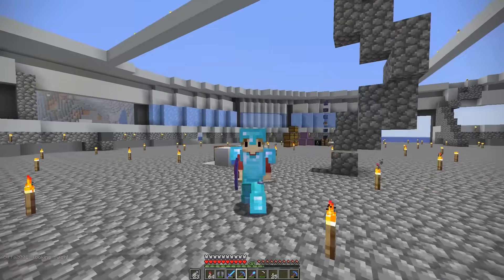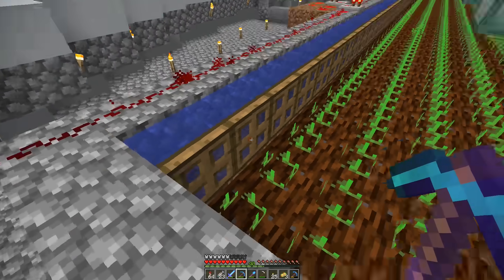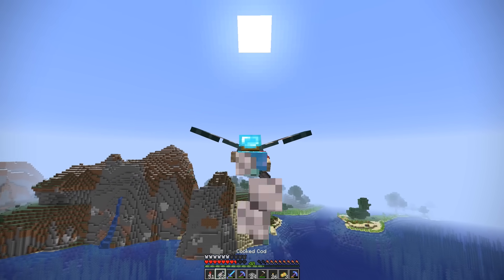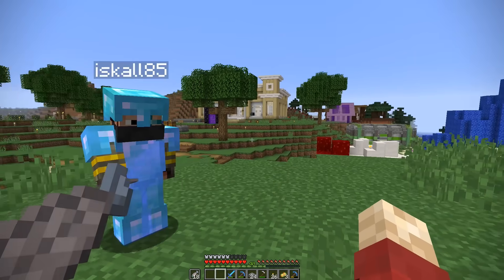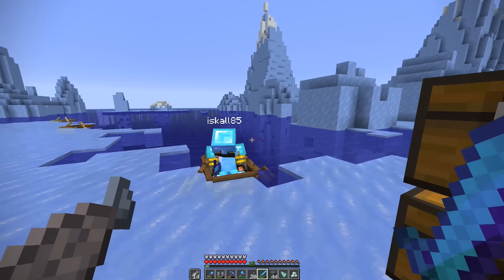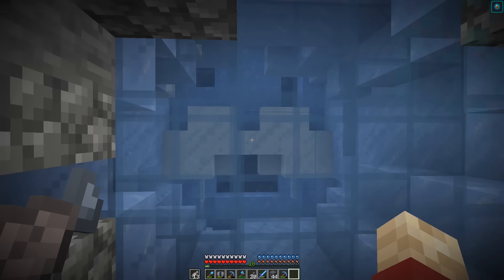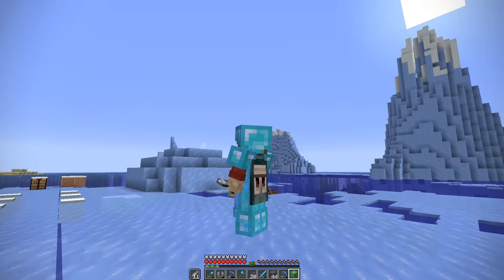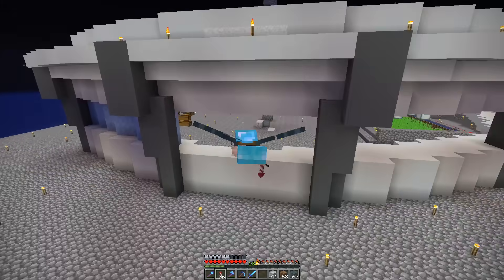Hermitcraft 6: Episode 6 - THE BASE BEGINS!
I am away at the moment and this video is prerecorded. I will return with more frequent hermitcraft after the 14th. Also it was my birthday while I am away so happy birthday to me!